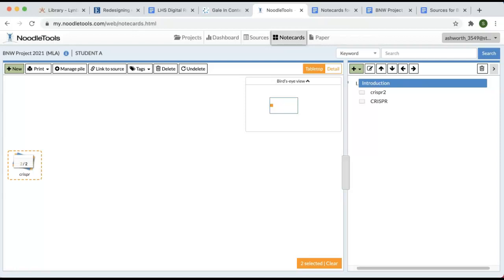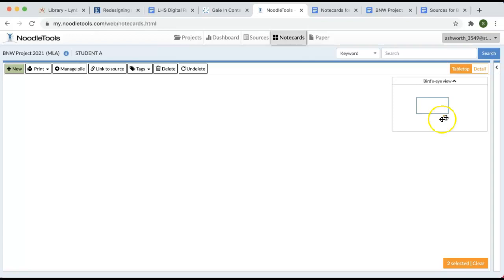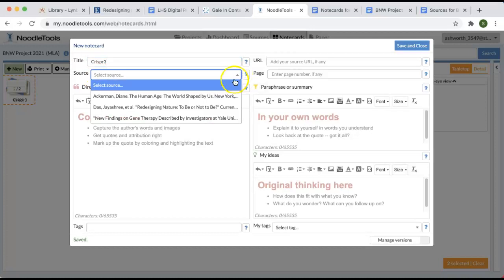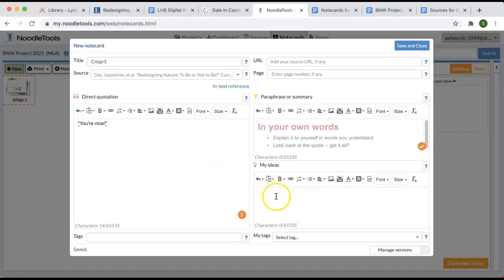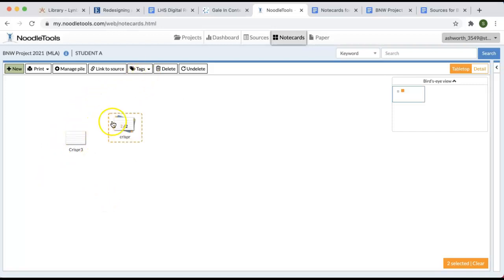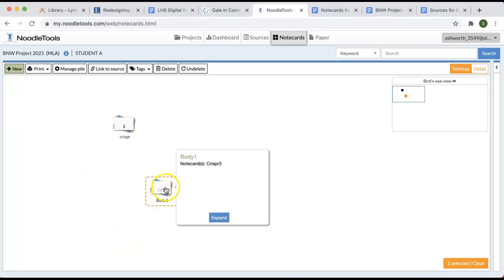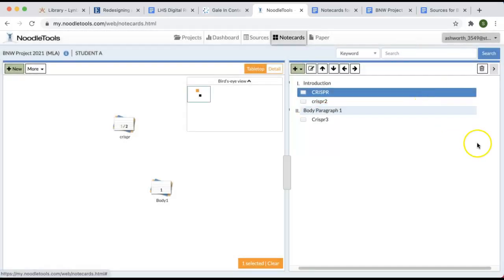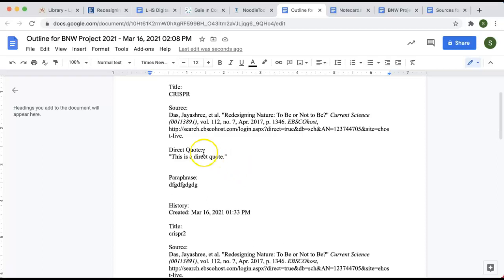NoodleTools Notecards 2021